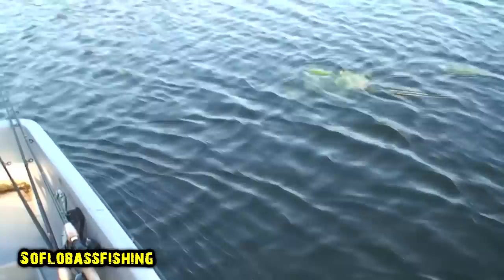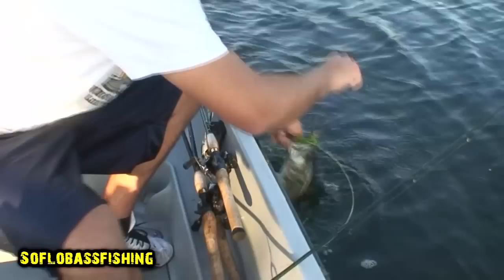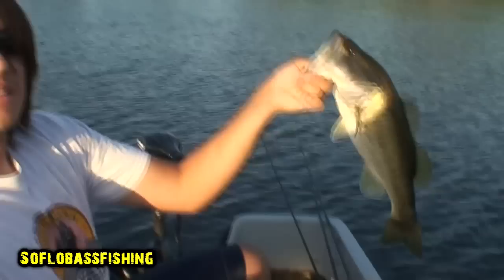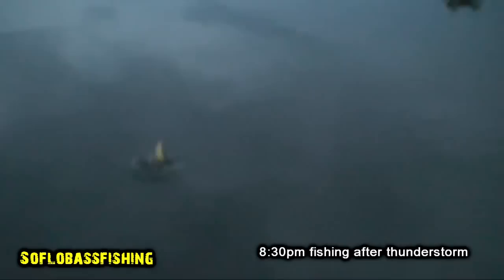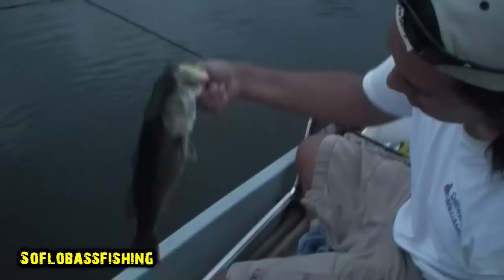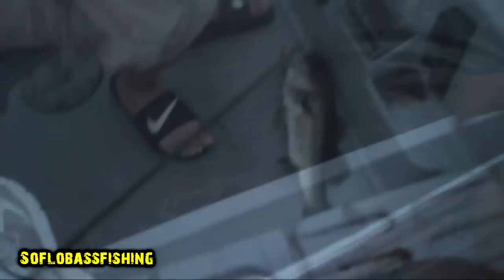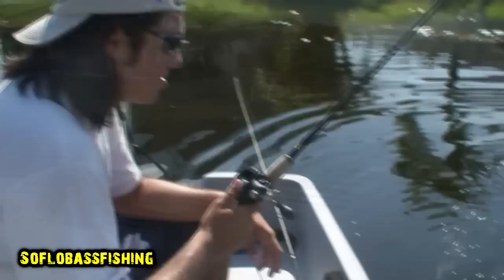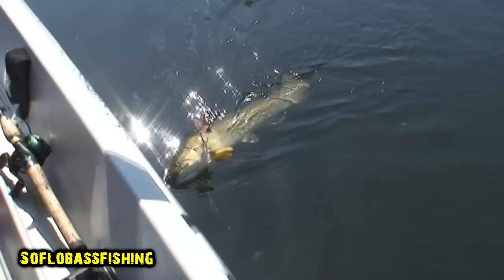Bass Fishing day and night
fishing some nice bass in the late afternoon and night. using senkos and spro bbz shad.